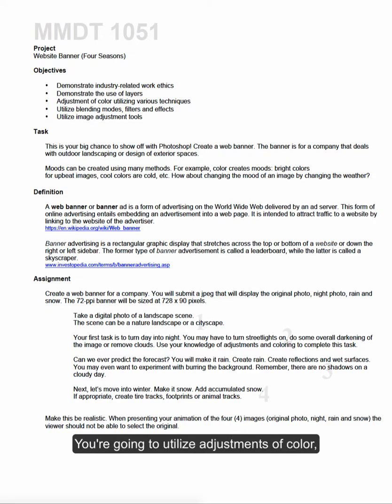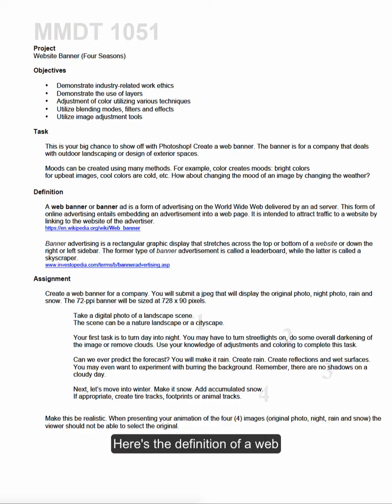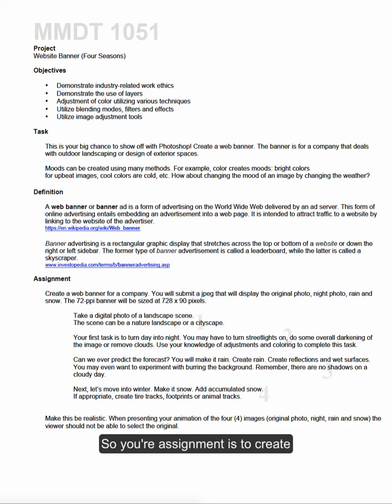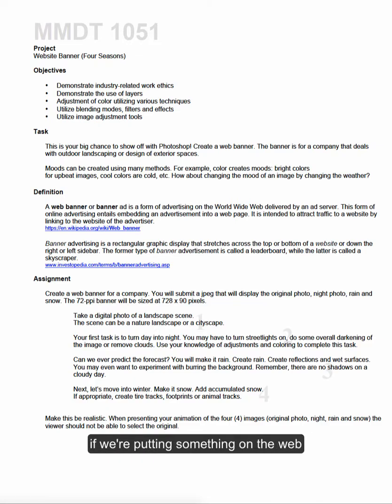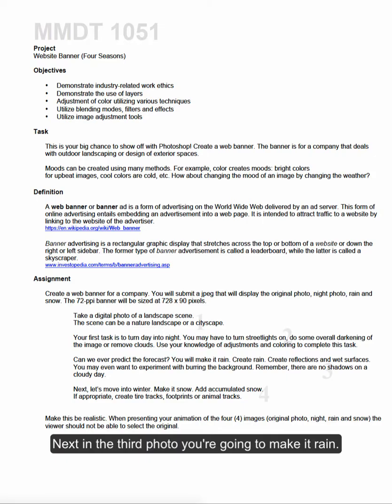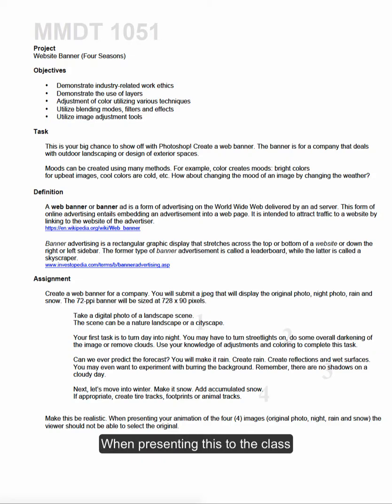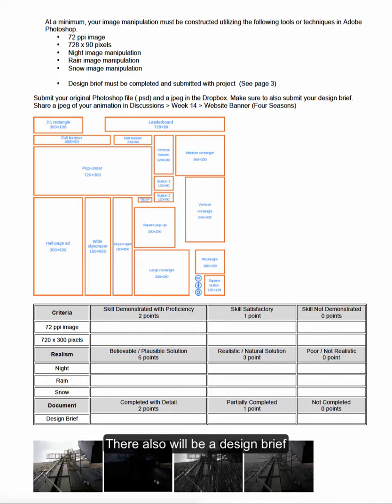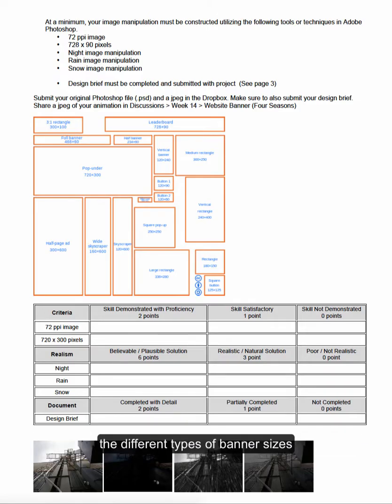Instructions on Project 2 Website Banner Four Seasons cc